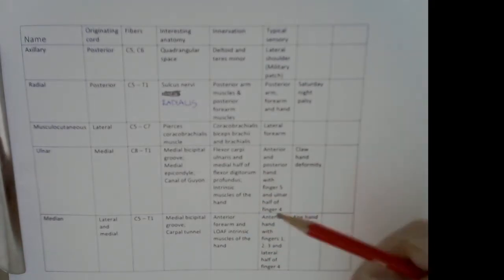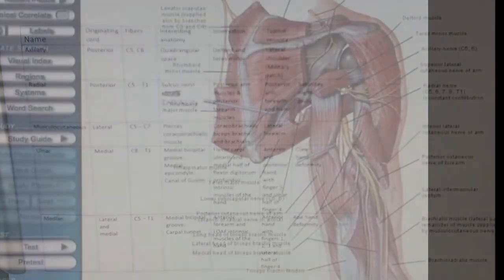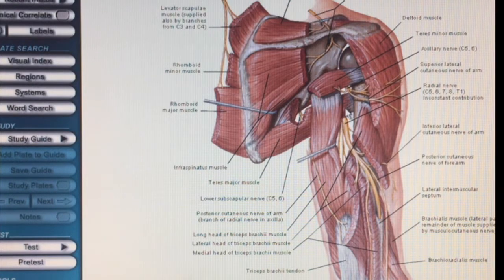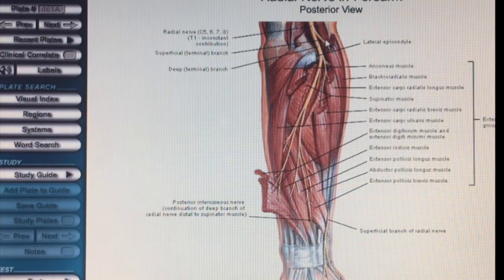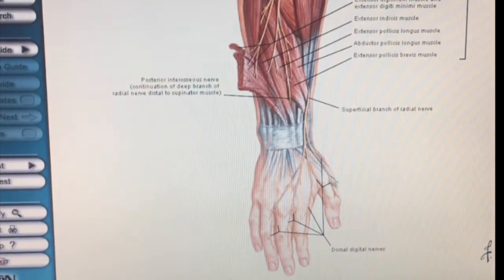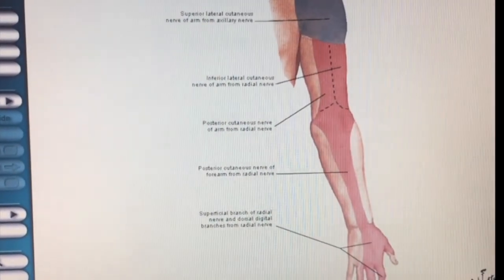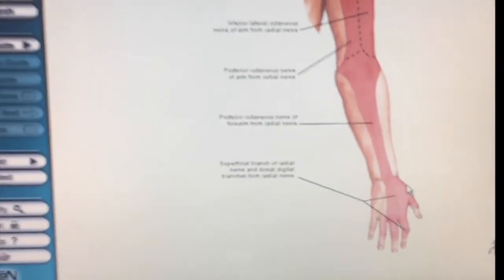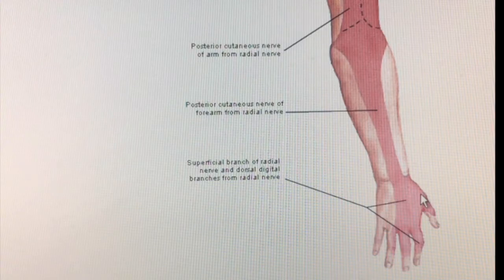Radial nerve - Brachial plexus - Everything you need to know - Human anatomy video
Anatomical details about the radial nerve as a branch of the brachial plexus are presented in this video. It includes motor innervation description, sensory innervation of the upper limb and most commonly encountered clinically relevant information.